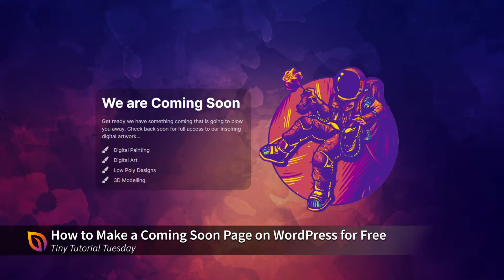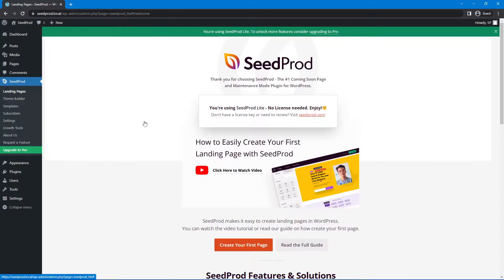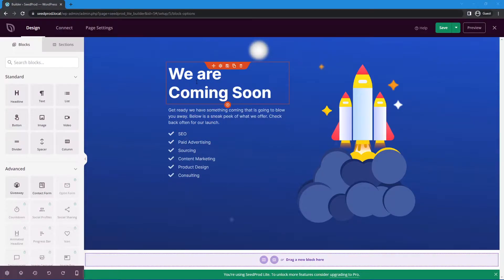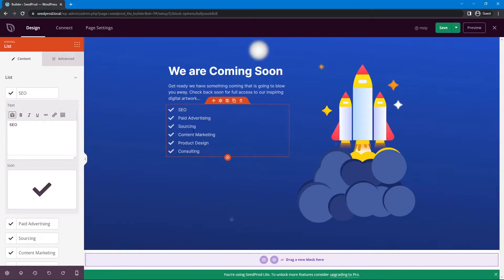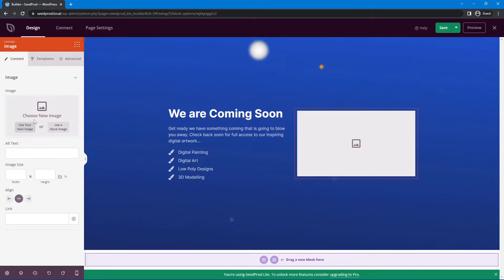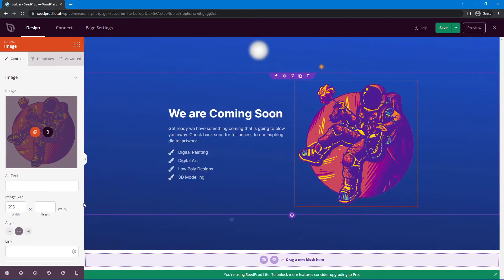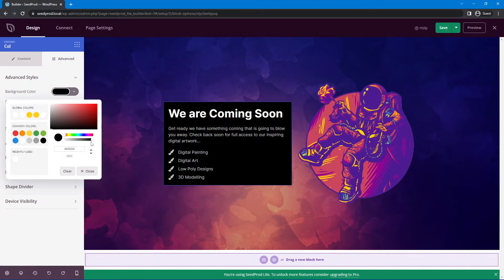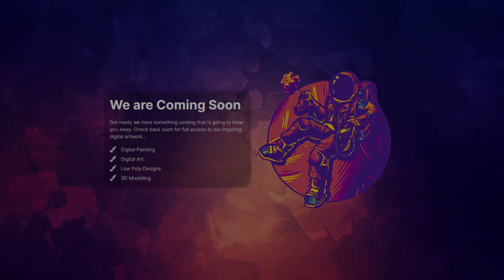How to Make a Coming Soon Page in WordPress for Free (In 60 Seconds)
This quick video will show you how to make a coming soon page in WordPress for free in only 60 seconds by using SeedProd lite.   You will learn how to install SeedProd Lite, how to import a new coming soon page template, how to update the text and add your own custom images and background. These Tiny Tutorial Tuesday videos are to help show you just how powerful SeedProd is. Please check out the other videos for more in-depth WordPress tutorials.

Looking to take your WordPress website to the next level? Upgrade to SeedProd Pro and use our Drag & Drop WordPress Website Builder!